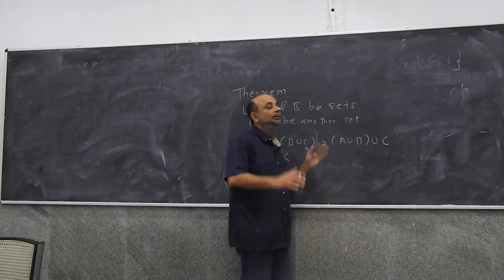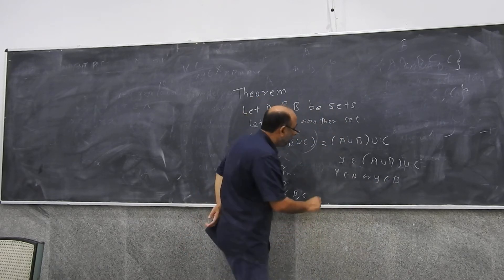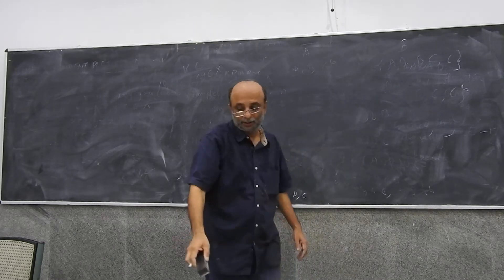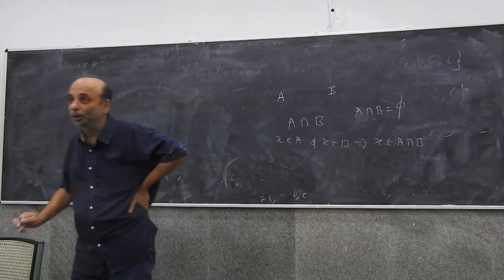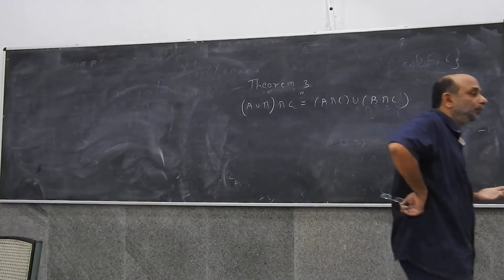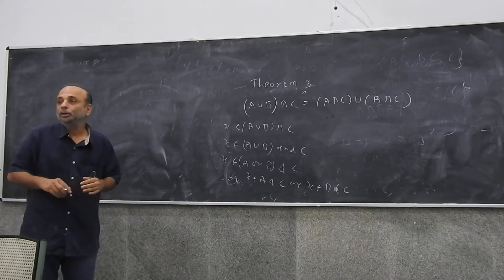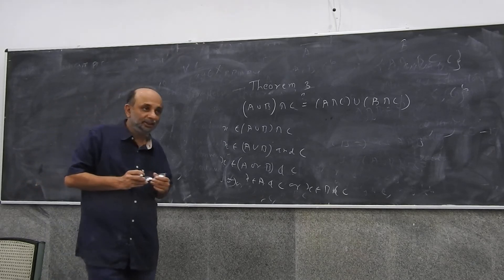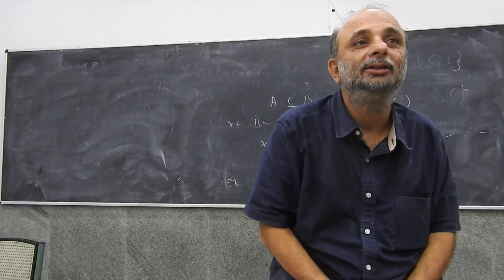math eco 5th aug lecture 2 of 3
these lectures provide introduction to set theory through some theorems. It elaborates on techniques that can be employed for proving these theorems. It covers five theorems. Link for the last part of the lecture is